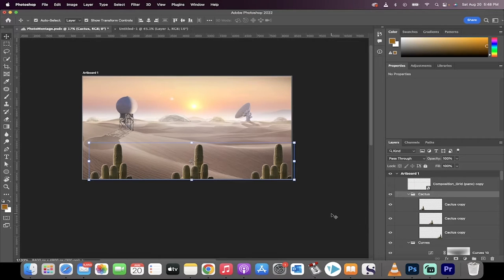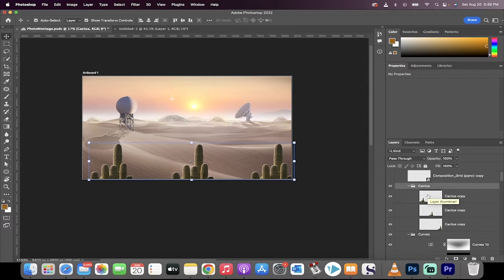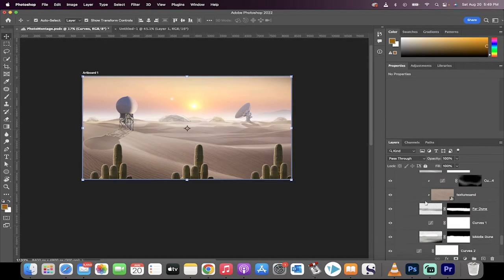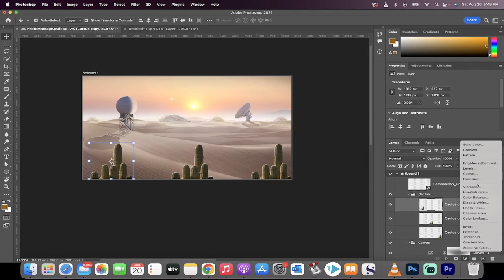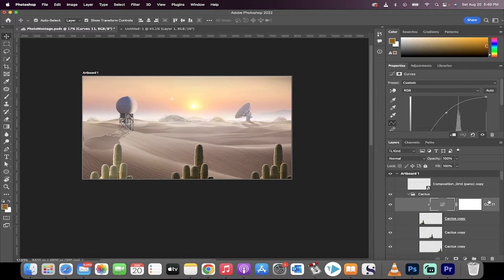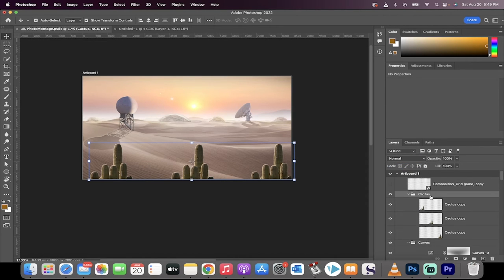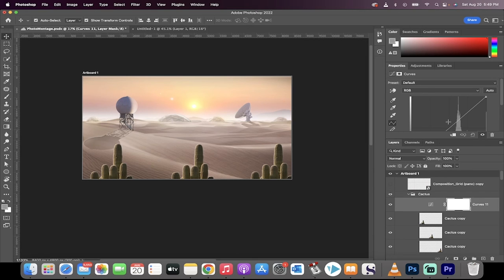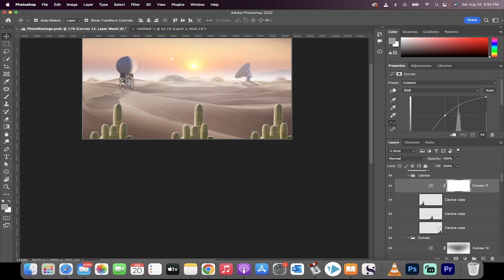How To Apply An Adjustment Layer To A Single Layer (Nothing Below) - Photoshop CC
In this quick tutorial I show you how to make a change to a single layer without impacting any layers underneath using Photoshop.  The first step is to create a group and add the layer, or layers, in that you want to make adjustments too (and nothing else).  Change the group blending mode from pass through to normal.  Create adjustment layer on the group.